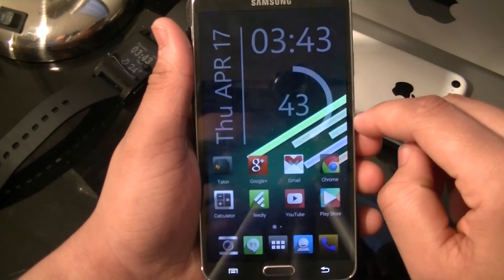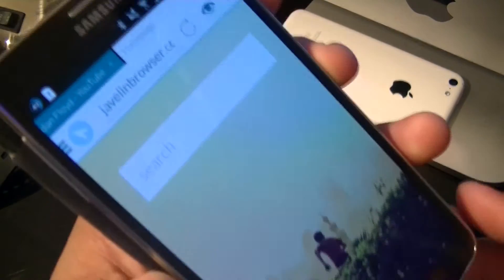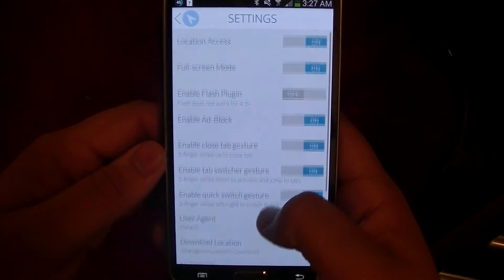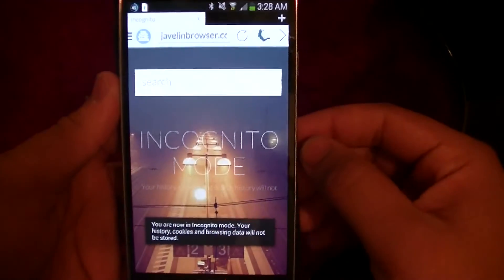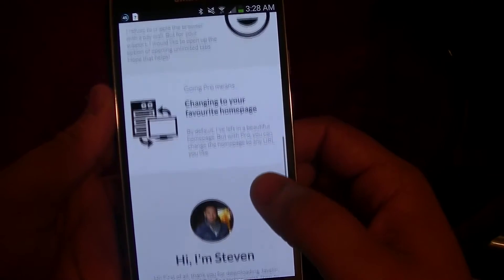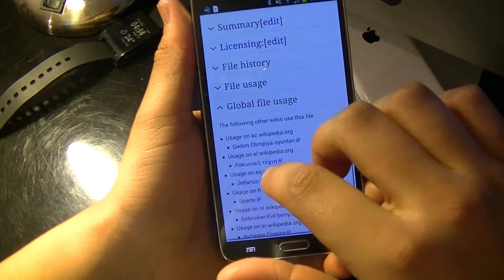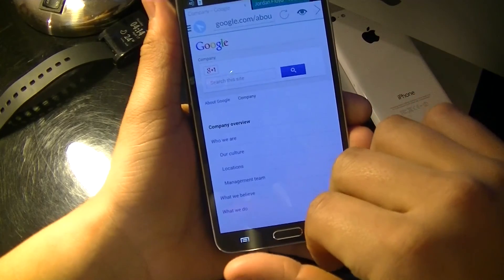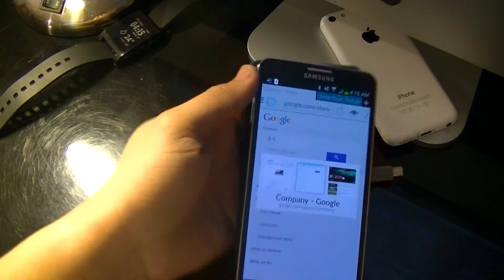Javelin Browser For Android First Look!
Hey Guys! Jordan In The Know here with a first look of the Javelin Web Browser. This web browser is really gorgeous and I highly recommend, It's super responsive and it has a built in Ad-Block that I forgot to include in my video. It's free so check it out in the Google Play Store!

Intro/Outro Song: Insane By Ian Fever